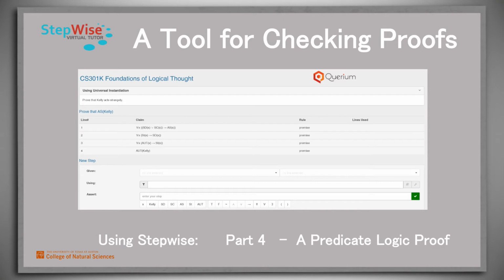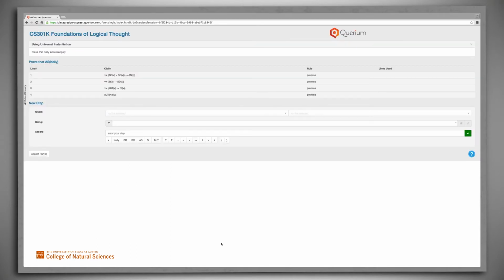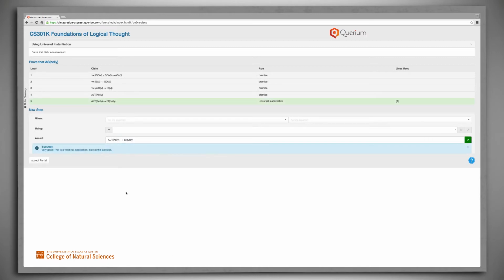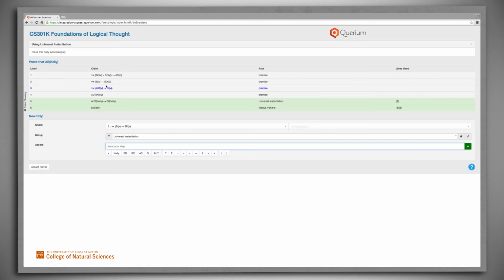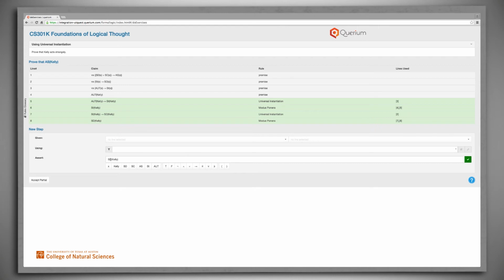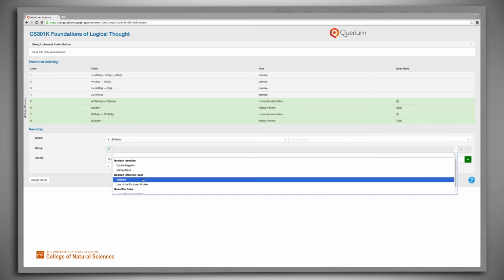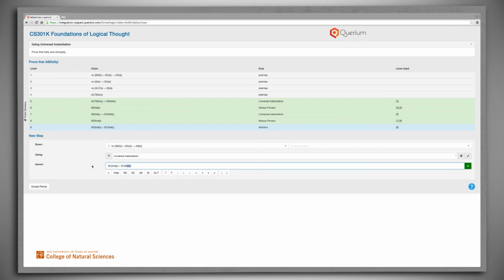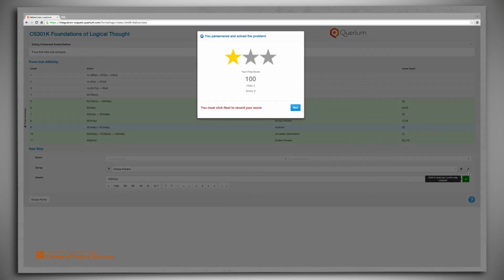Querium's StepWise Tool for Checking Formal Proofs - Part 4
Stepwise is a tool for checking formal proofs in Boolean logic, Predicate logic and set theory.  This video is part 4 of 4.  It demos the use of Stepwise to check a predicate logic proof.

The others are:A Stepwise demo:, a tool for checking formal proofs in Boolean logic, Predicate logic and set theory.